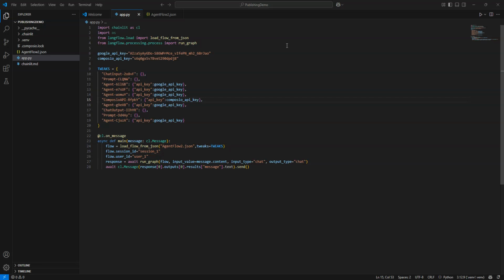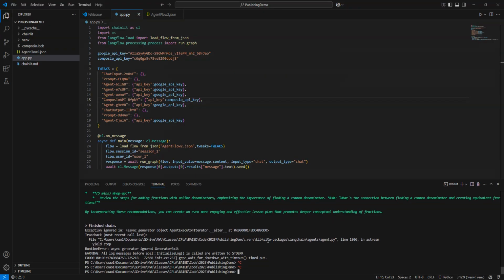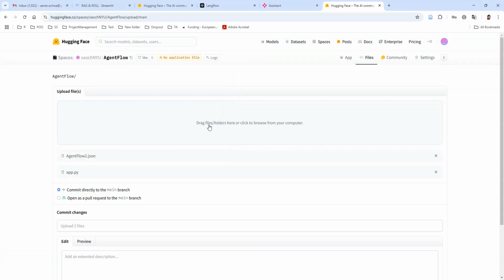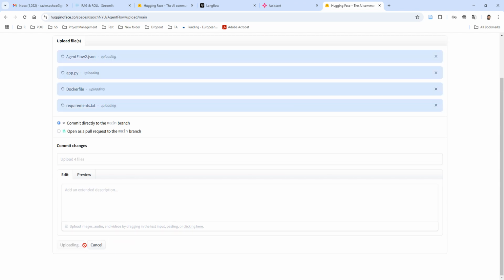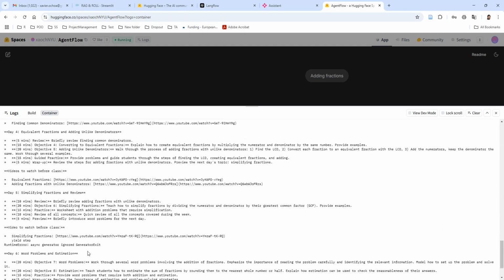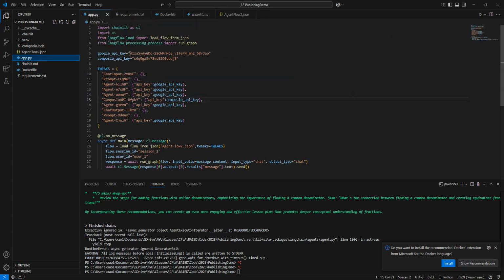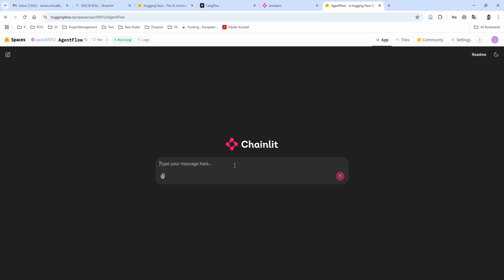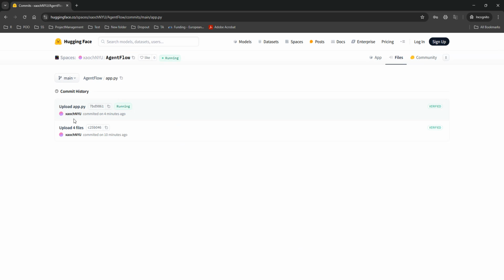Publishing your Chainlit App in Huggingface